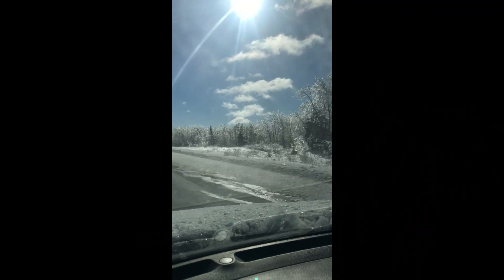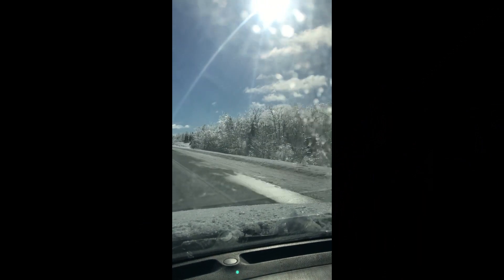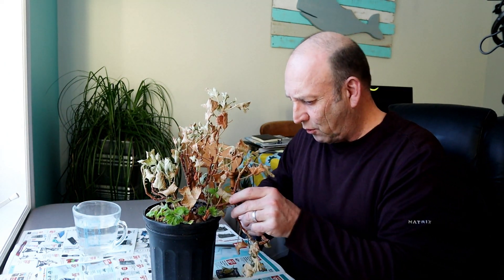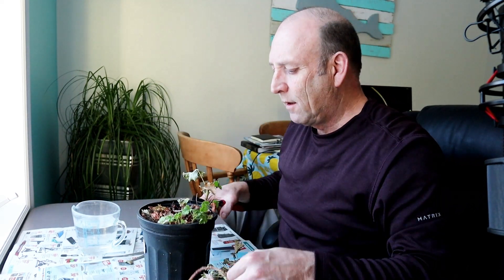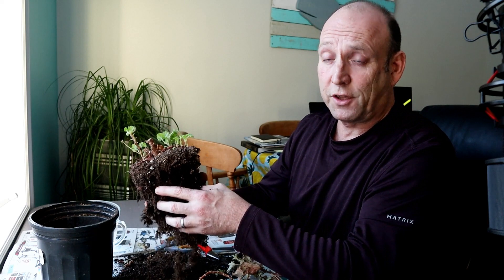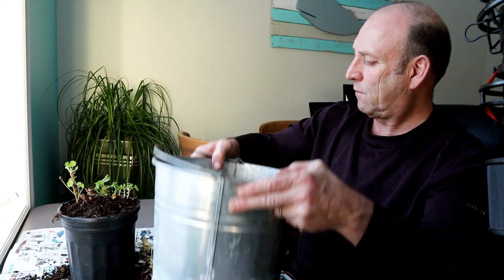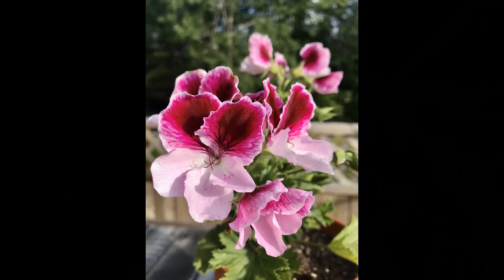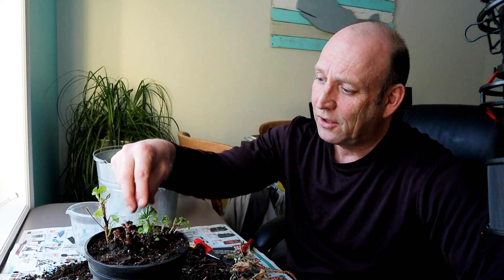February Update and Life Saving Geranium Operation!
We are still gripped by the cold hand of Winter here in Nova Scotia, but there are signs that Spring maybe soon on its way. My beautiful geranium that I thought was dead is showing some signs of life and  I thought I would give you ladies and gents a bit of an update.